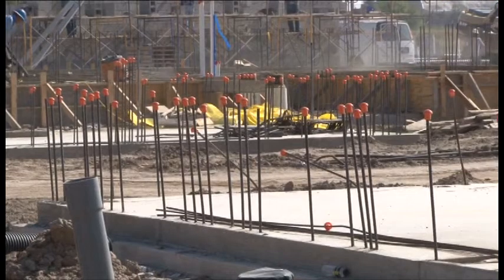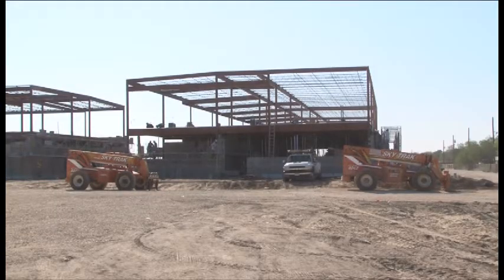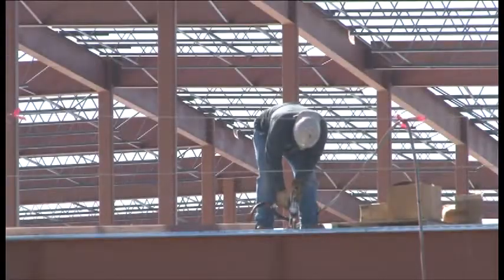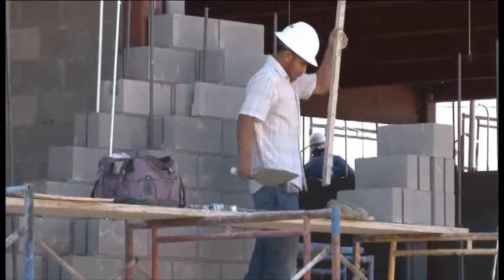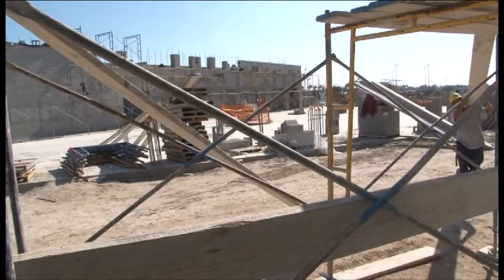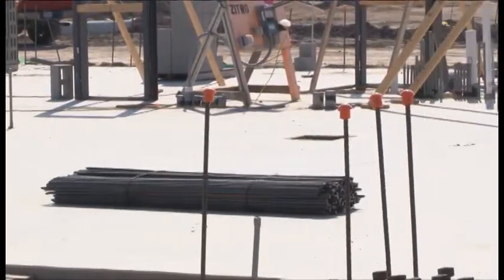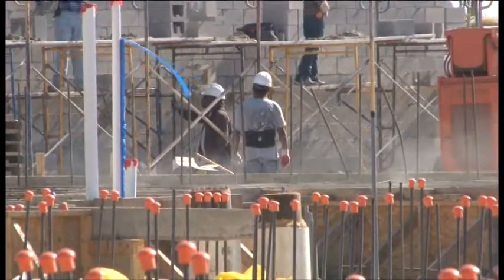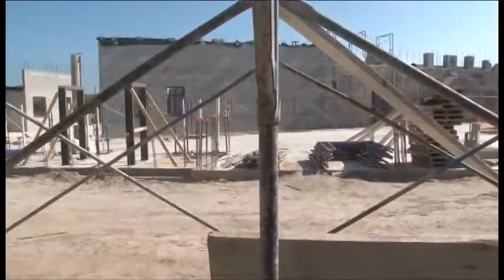Bond Update on the 9th Grade Academy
A bond update on HCISD's upcoming 9th grade academy.